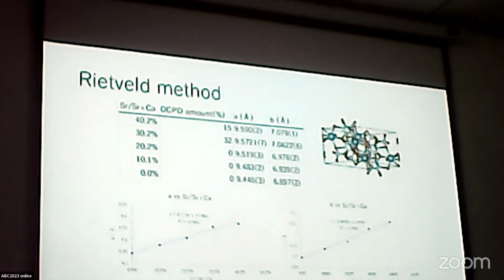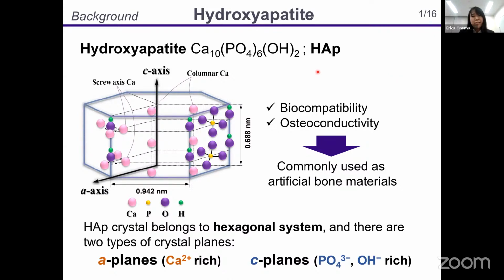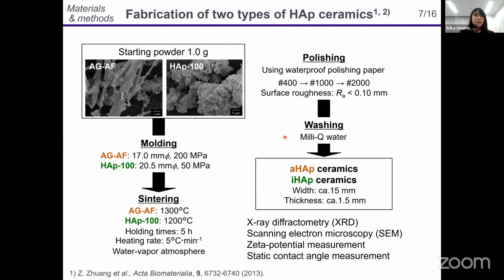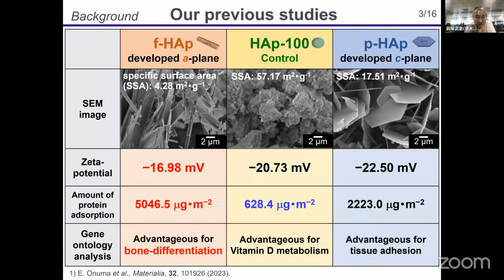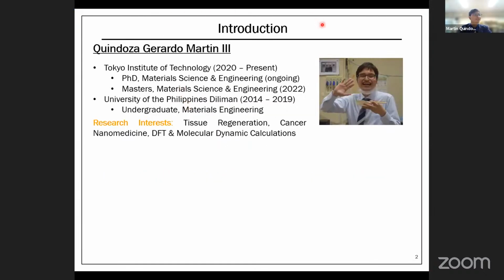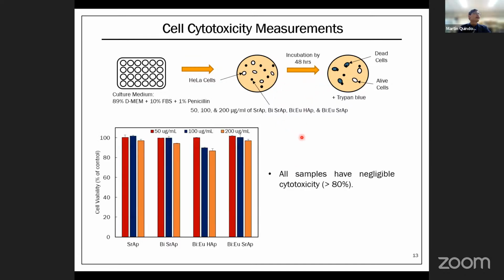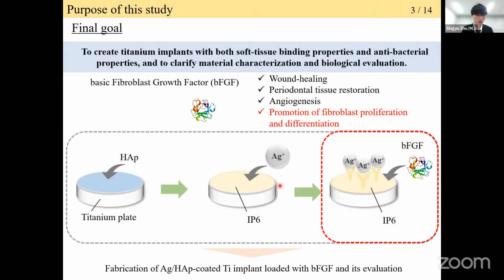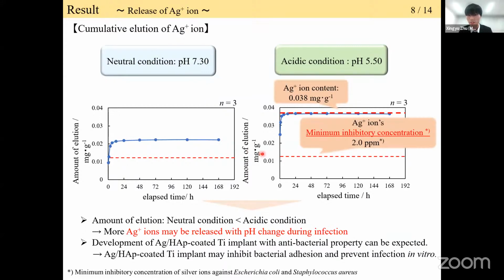ABC2023 online presentation